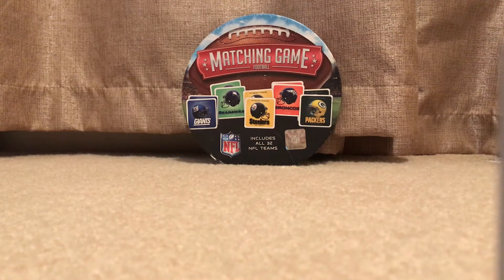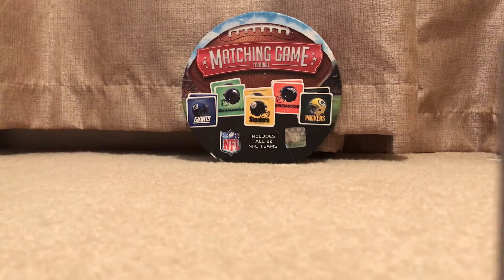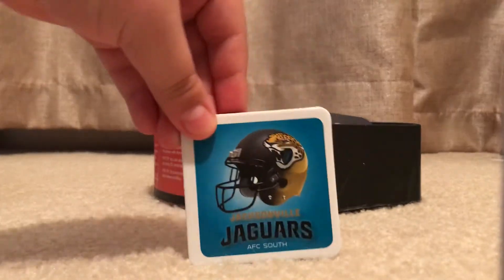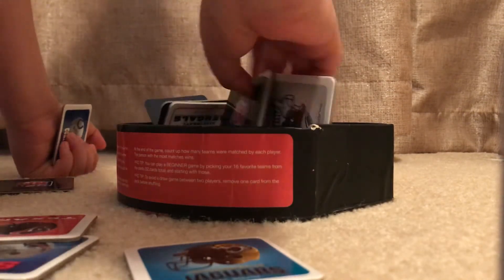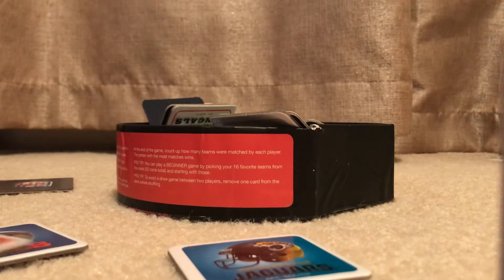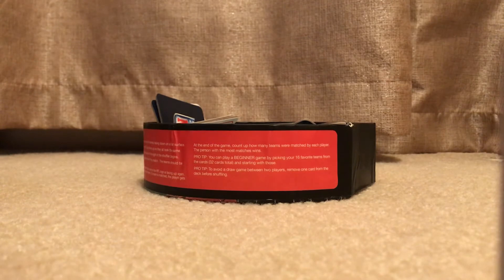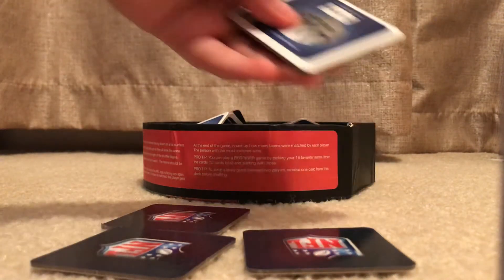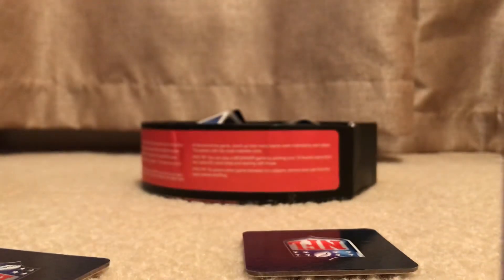NFL Matching Football Game Review